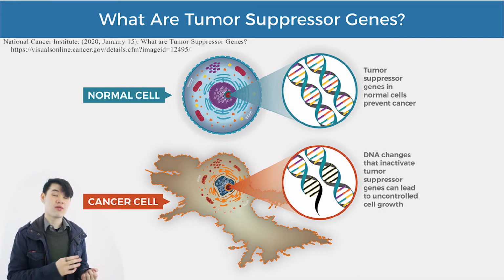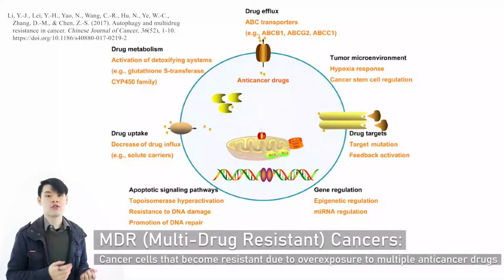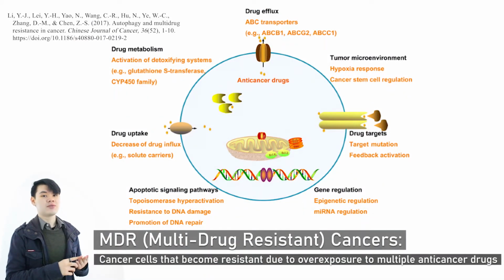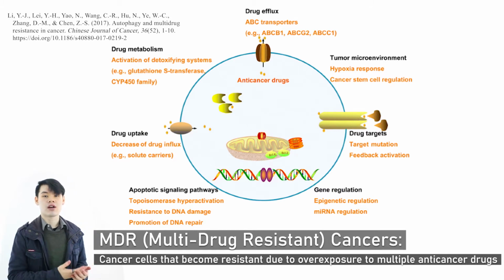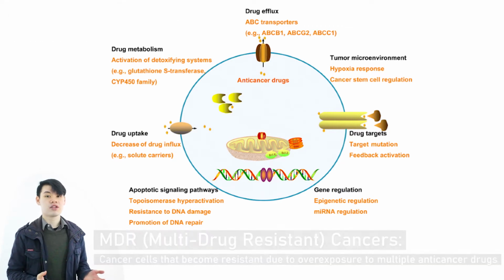Gene Therapy and Cancer (How cancer?)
How does something becomes a cancer, and can we use that fact to counteract against cancer itself?